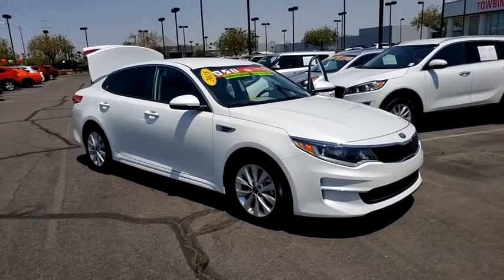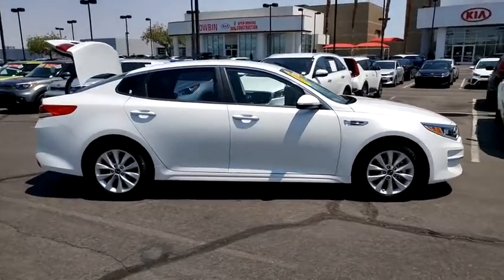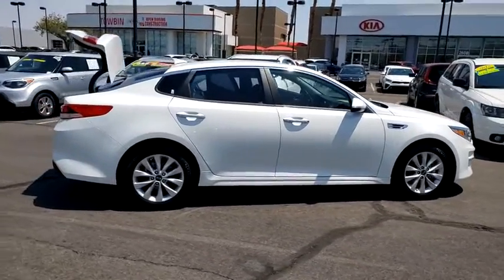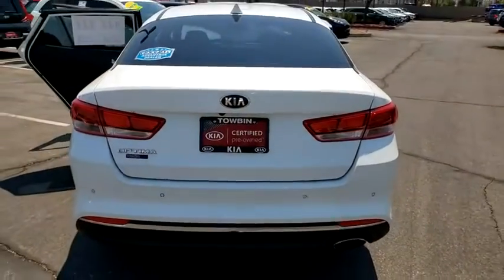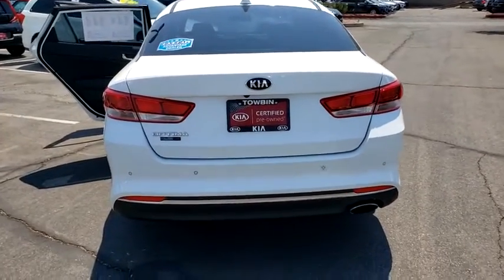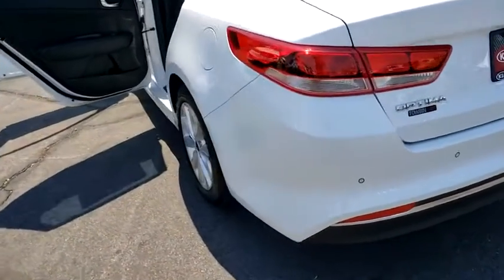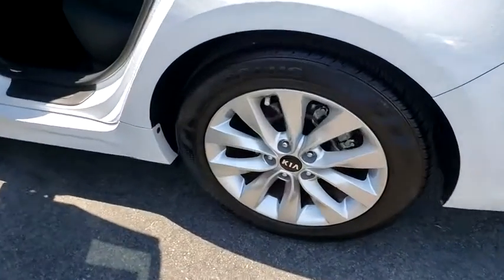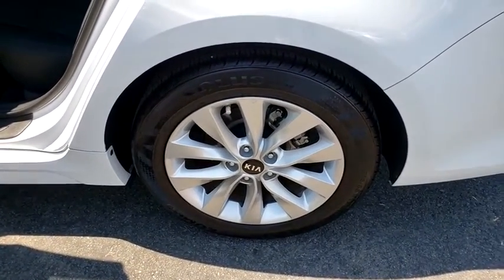2018 KIA OPTIMA Henderson, Las Vegas, Bullhead City, Centennial, St George, NV KU268196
Snow White Pearl Used 2018 KIA OPTIMA available in Henderson, Nevada at Towbin Kia. Servicing the Las Vegas, Bullhead City, Centennial, St George, NV area.
2018 KIA OPTIMA LX AUTO - Stock#: KU268196 - VIN#: 5XXGT4L36JG268196

Towbin Kia
260 N Gibson Rd

Welcome to Towbin Kia used car sales! Certified. CARFAX One-Owner. 2018 Kia Optima LX Snow White Pearl FWD 6-Speed Automatic with Sportmatic 2.4L I4 DGI DOHC CERTIFIED BY CARFAX- NO ACCIDENTS AND ONE OWNER, NON SMOKER! WELL MAINTAINED & CARED FOR, LOCAL TRADE-IN, AM/FM/MP3 w/ 7'' Touchscreen & Rear Camera, UVO eServices Infotainment System, Android Auto & Apple CarPlay Smartphone Integration, SIRIUSXM, Steering Wheel Controls (Bluetooth/Audio/Cruise), Blind Spot Detection System, Rear Parking Assist System, Rear Cross Traffic Alert, KIA CERTIFIED PRE-OWNED, Beige w/Cloth Seat Trim, 17'' Alloy Wheels, 17'' Alloy Wheels Package, ABS brakes, Electronic Stability Control, Emergency communication system, Heated door mirrors, Illuminated entry, Low tire pressure warning, Remote keyless entry, Traction control. Odometer is 21815 miles below market average! 24/34 City/Highway MPG Clean CARFAX.brbrKia Certified Pre-Owned Details:brbr  * Powertrain Limited Warranty: 120 Month/100,000 Mile (whichever comes first) from original in-service datebr  * Limited Warranty: 12 Month/12,000 Mile (whichever comes first) ''Platinum Coverage'' from certified purchase datebr  * Transferable Warrantybr  * Includes Rental Car and Trip Interruption Reimbursementbr  * Roadside Assistancebr  * 164 Point Inspectionbr  * Warranty Deductible: $50br  * Vehicle HistorybrbrbrTowbin Kia is worth the drive. At Towbin Kia, our mission is to make customers happy whether they buy a vehicle from us or not. Come right out of the hectic Las Vegas city and right into the low pressure, low stress world of Towbin Kia used and certified pre owned vehicle sales. We have the cars, trucks, vans, SUVs that you are looking for in Las Vegas and Henderson. Looking for a no money down car? Our finance managers are the best, west of the Mississippi. Our finance team offers cars with little to no money down. Towbin Kia is the number one Kia dealership in Las Vegas. We could tell you that its b
Side Impact Beams,Dual Stage Driver And Passenger Seat-Mounted Side Airbags,Rear Parking Sensors,Blind Spot,and Rear Cross Traffic Alert (RCTA),Tire Specific Low Tire Pressure Warning,Dual Stage Driver And Passenger Front Airbags,Curtain 1st And 2nd Row Airbags,Airbag Occupancy Sensor,Driver Knee Airbag,Rear Child Safety Locks,Outboard Front Lap And Shoulder Safety Belts -inc: Rear Center 3 Point, Height Adjusters and Pretensioners,Driver Seat,Passenger Seat,60-40 Folding Bench Front Facing Fold Forward Seatback Rear Seat,Manual Tilt/Telescoping Steering Column,Front Cupholder,Rear Cupholder,Remote Releases -Inc: Power Cargo Access and Power Fuel,Cruise Control w/Steering Wheel Controls,Manual Air Conditioning,HVAC -inc: Underseat Ducts,Illuminated Glove Box,Driver Foot Rest,Interior Trim -inc: Metal-Look Interior Accents,Full Cloth Headliner,Leatherette Door Trim Insert,Urethane Gear Shifter Material,Day-Night Rearview Mirror,Driver And Passenger Visor Vanity Mirrors w/Driver And Passenger Illumination, Driver And Passenger Auxiliary Mirror,Full Floor Console w/Covered Storage, Mini Overhead Console w/Storage and 2 12V DC Power Outlets,Front Map Lights,Fade-To-Off Interior Lighting,Full Carpet Floor Covering,Carpet Floor Trim and Carpet Trunk Lid/Rear Cargo Door Trim,Cargo Features -inc: Spare Tire Mobility Kit,Cargo Space Lights,FOB Controls -inc: Cargo Access,Driver / Passenger And Rear Door Bins,Delayed Accessory Power,Systems Monitor,Redundant Digital Speedometer,Outside Temp Gauge,Analog Display,Manual Anti-Whiplash Adjustable Front Head Restraints and Manual Adjustable Rear Head Restraints,Front Center Armrest and Rear Center Armrest,2 Seatback Storage Pockets,Perimeter Alarm,2 12V DC Power Outlets,Air FiltrationStreaming Audio,Window Grid Antenna,2 LCD Monitors In The Front,Tires: P205/65R16,Spare Tire Mobility Kit,Clearcoat Paint,Body-Colored Front Bumper,Body-Colored Rear Bumper w/Chrome Bumper Insert,Chrome Side Windows Trim, Black Front Windshield Trim a